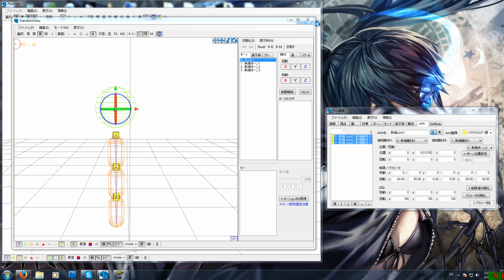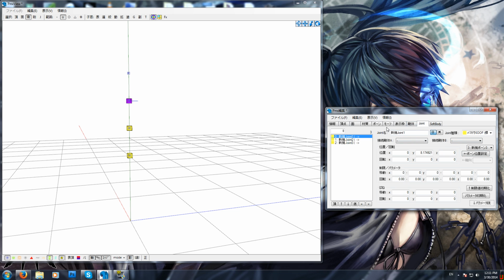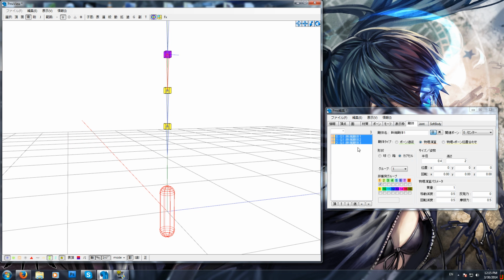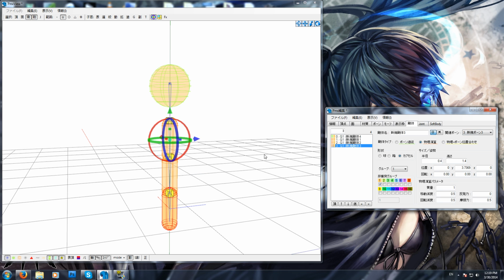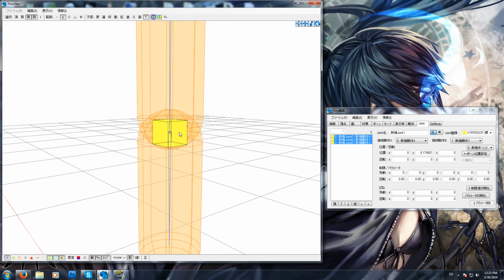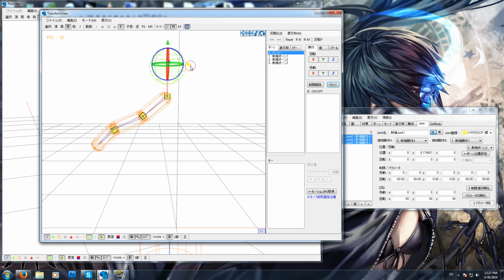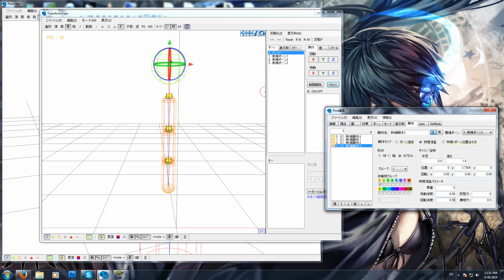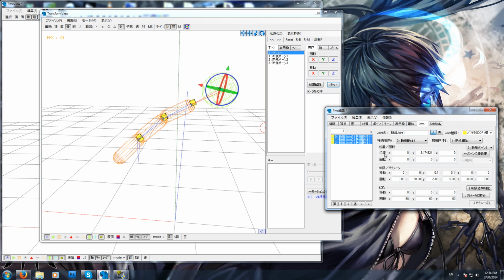How to Make and Tune Physics for MMD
Tutorial and walk through of how to create a physics chain and start tuning for hair and ribbons for MMD using PMX editor. If you have hair physics problems this video contains lots of helpful info.

Any idea's for future tutorials please let me know!